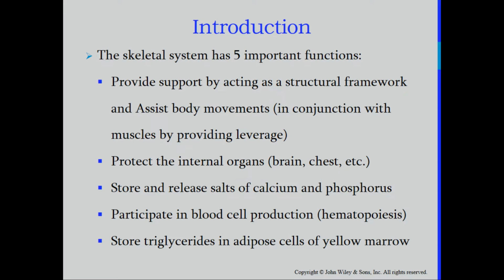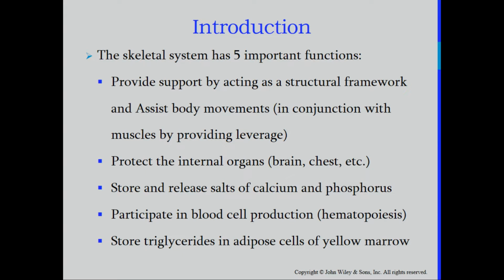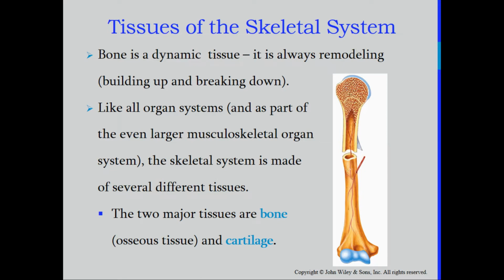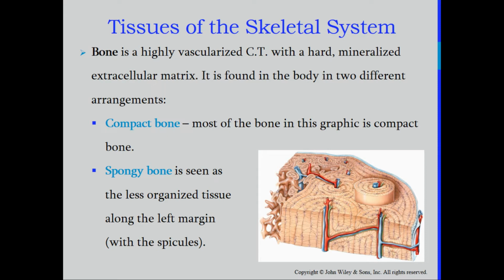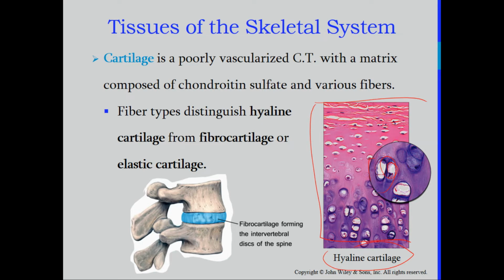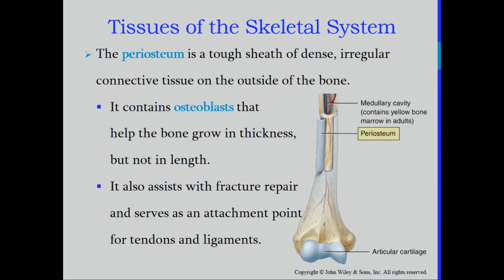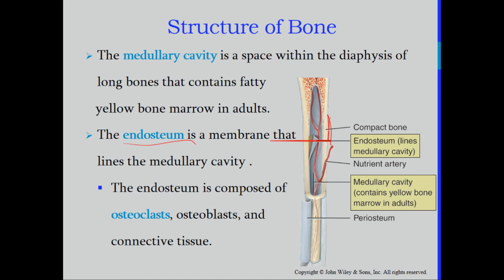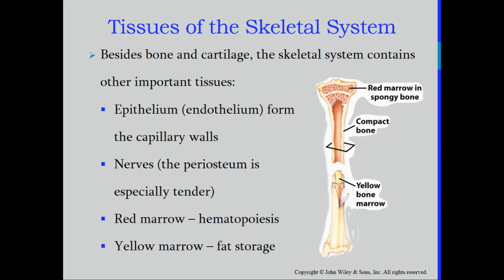Skeletal System Video Lecture 1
This video is the first in the series covering the lecture material over the Skeletal System for my High School Anatomy classes.